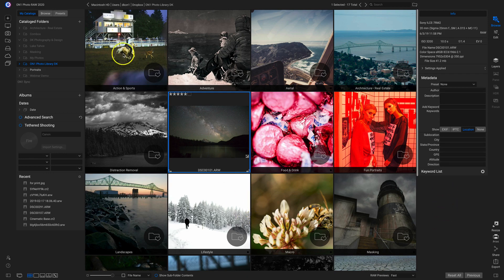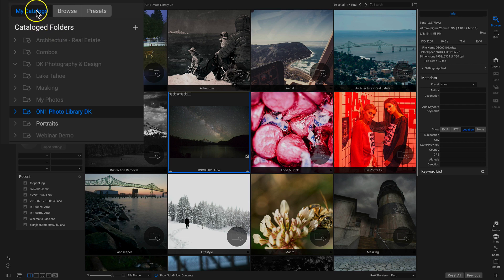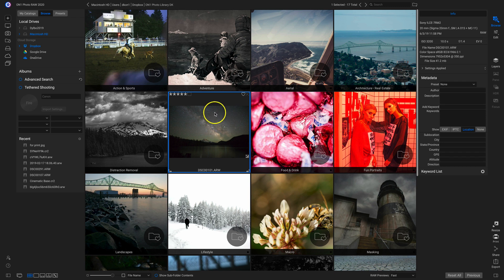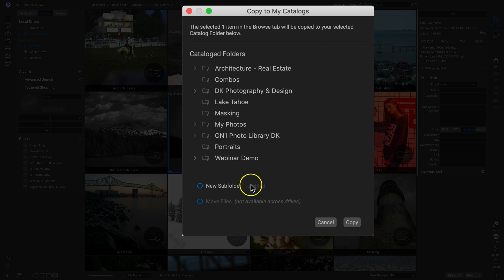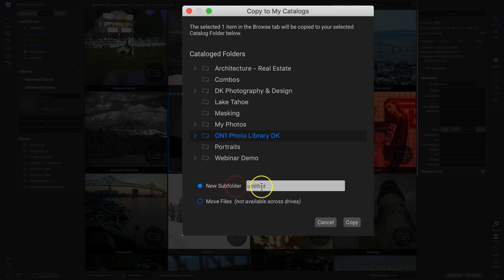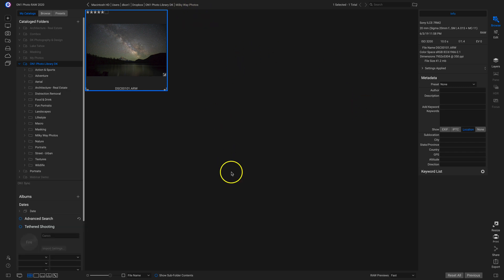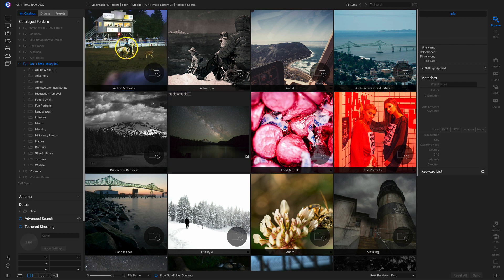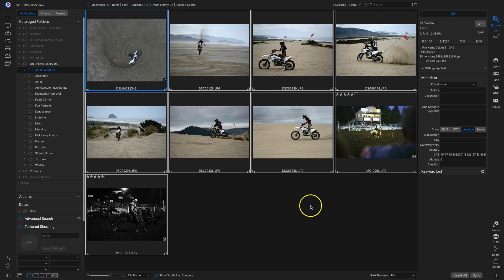The New Browse & Catalog Tabs - Photo RAW 2020.1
We’ve separated fast browsing mode and cataloged folders mode into their own tabs in Browse. This makes it easier to understand how cataloged folders work and hides stuff that can get in your way.